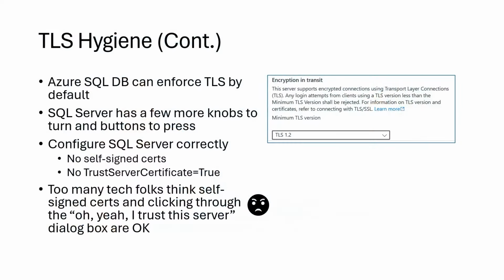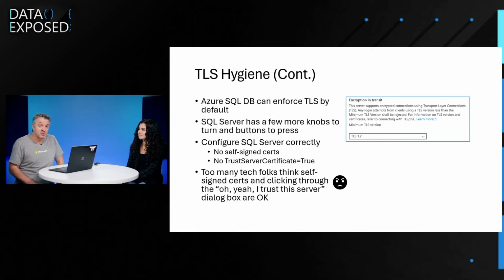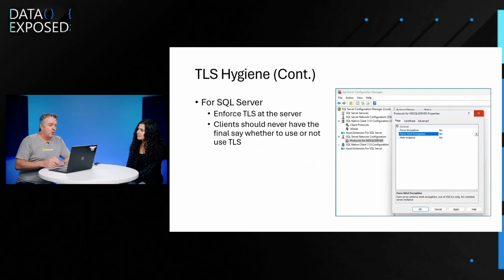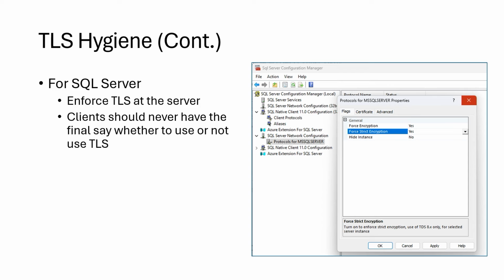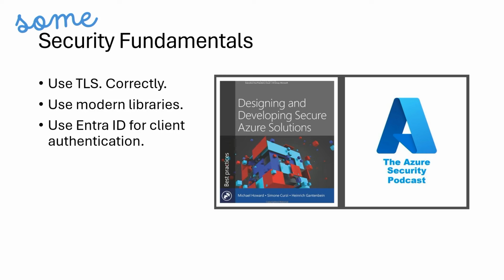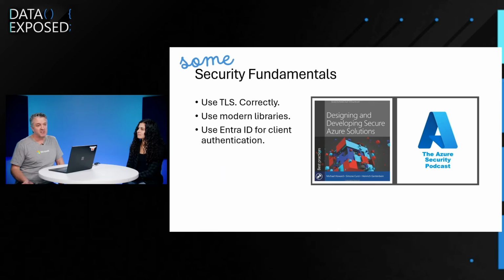[Some] SQL Server and Azure SQL DB Security Fundamentals | Data Exposed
Learn about SQL Server and Azure SQL Database security fundamentals you won't want to miss.

00:00 - Introduction
03:08 - TLS Hygiene
06:42 - Use Up-to-Date Libraries
08:02 - Use Entra ID for client authentication
10:10 - Summary